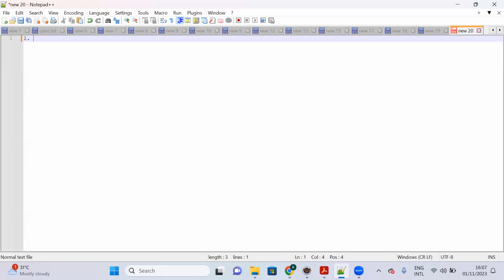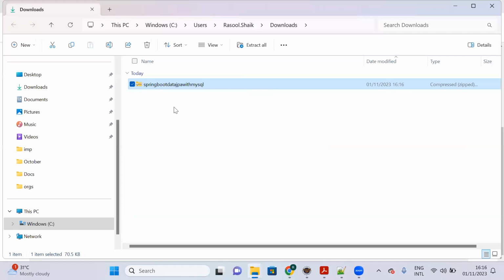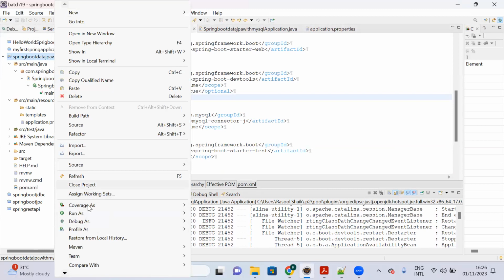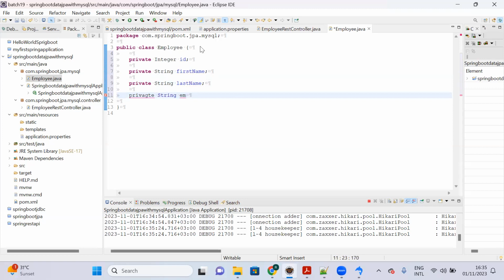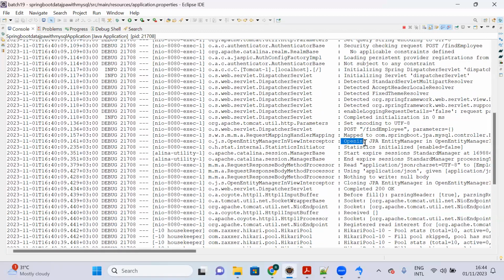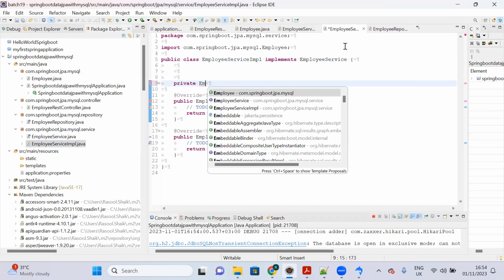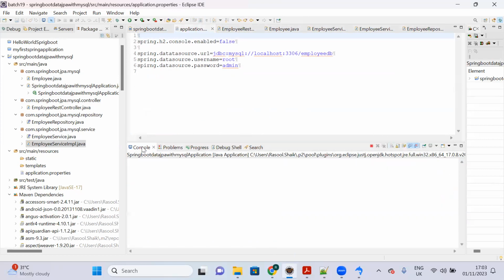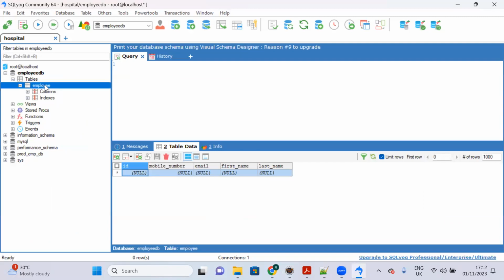CLASS 19 - Master spring boot in easy way by Rasool.Shaik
Learn development skills and get succeed in your life